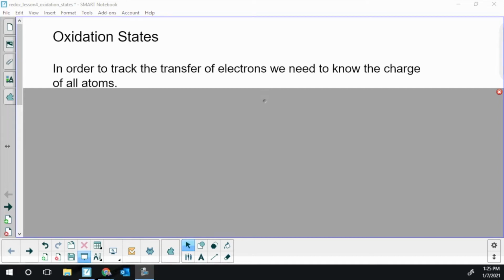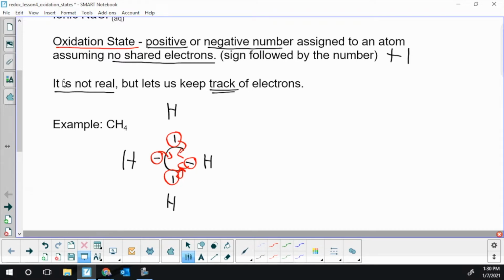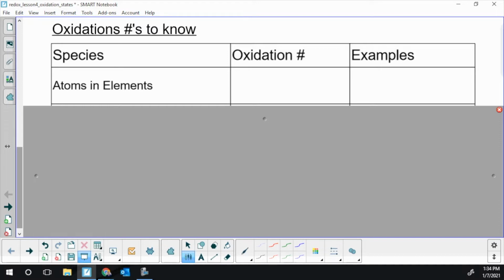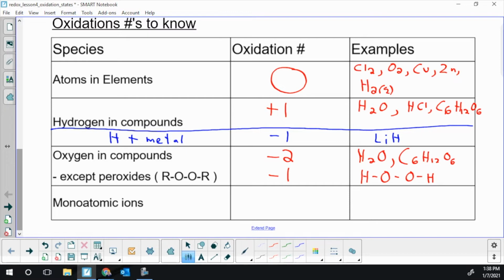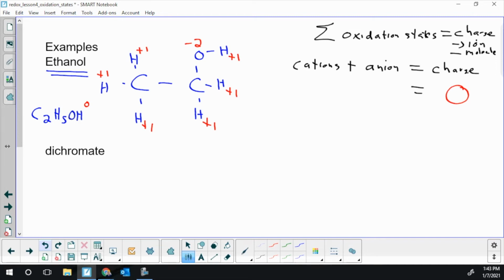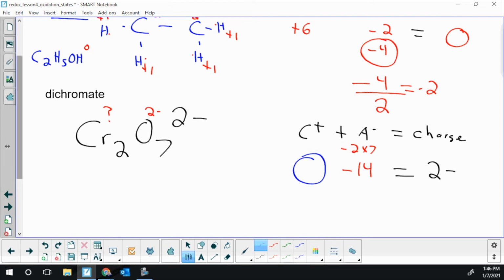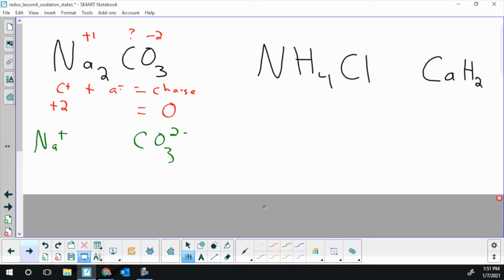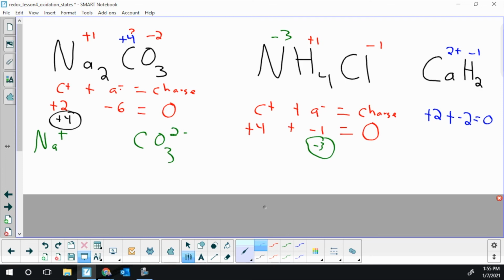Lesson 5 - Predicting oxidation states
Alberta Chemistry 30 - Redox Unit - Diploma Prep